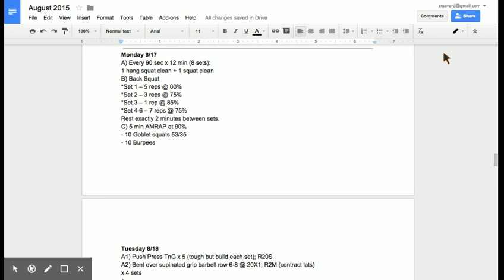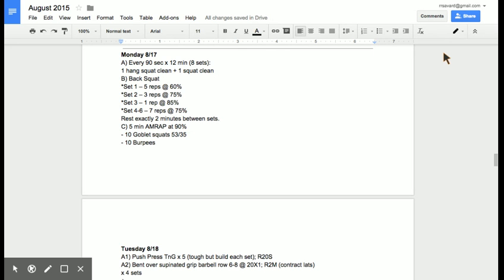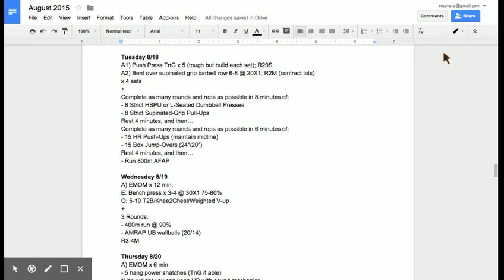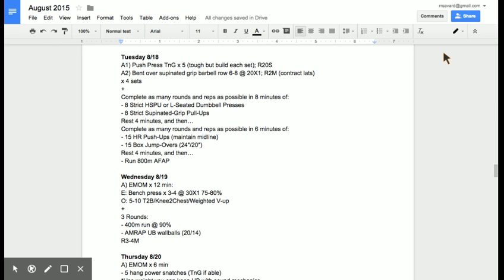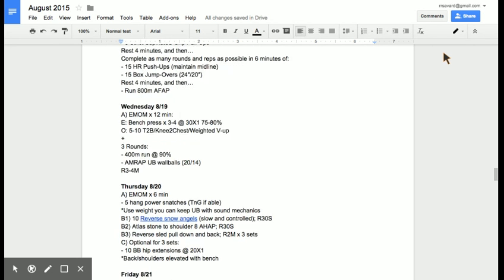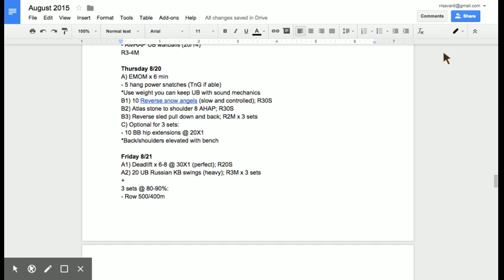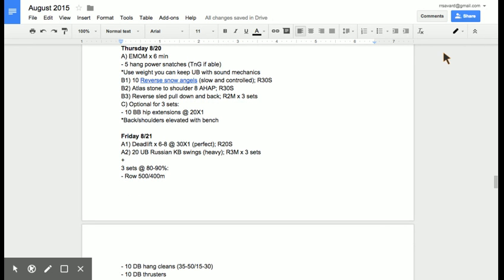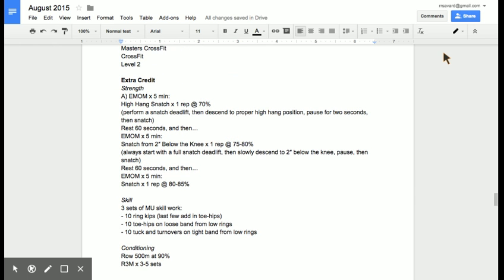Programming Overview: Aug. 17-22